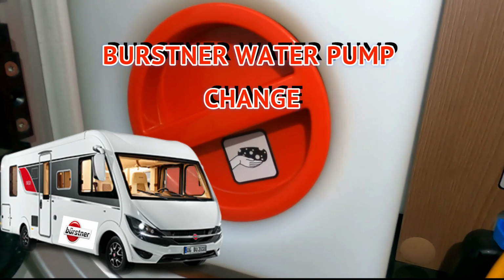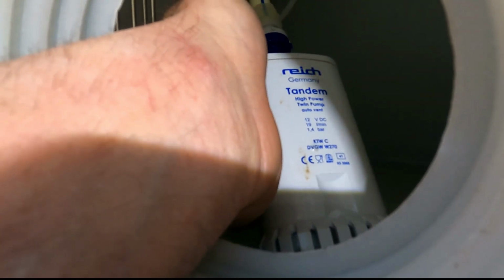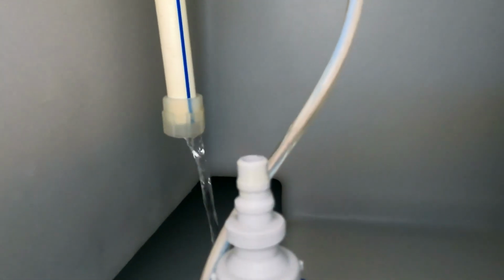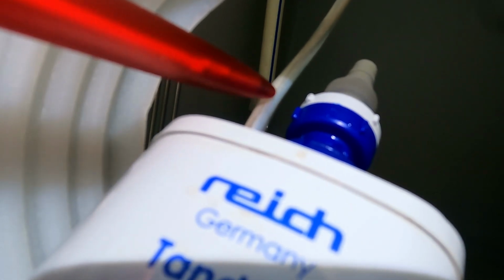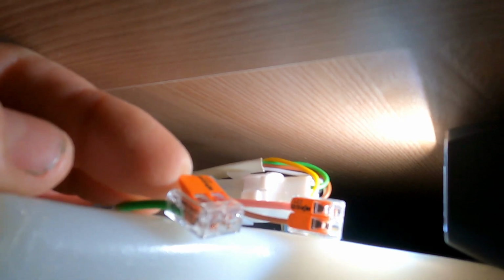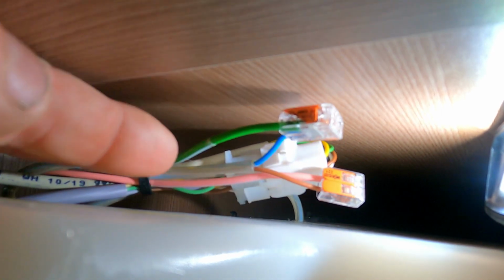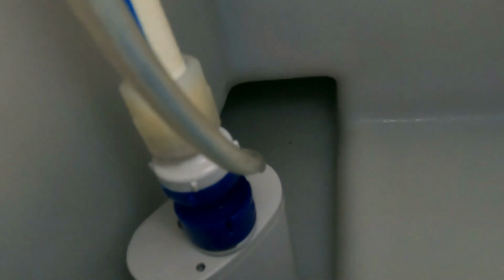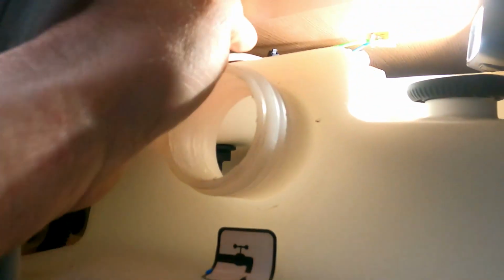Motorhome 12 Volt Reich Fresh Onboard Water Pump Change Replacement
Quick look at replacing the Reich 12 volt water pump in the Motorhome water tank.
Replacement Pump ⬇️⬇️⬇️💦💦💦⬇️⬇️⬇️

Promo your camping site products etc

🔔Don’t miss our latest video uploads